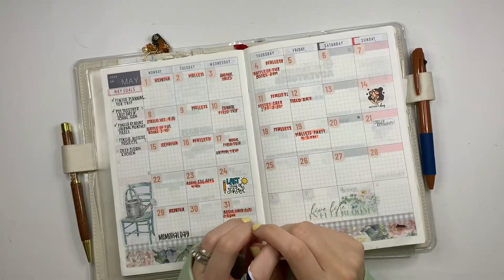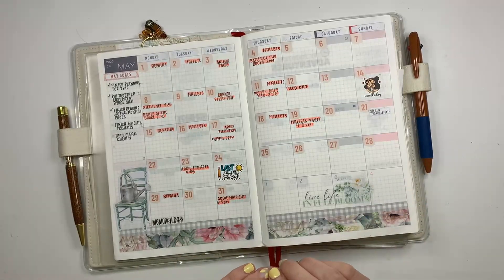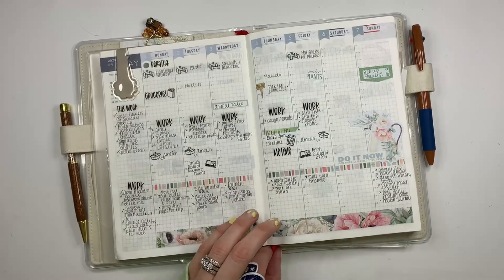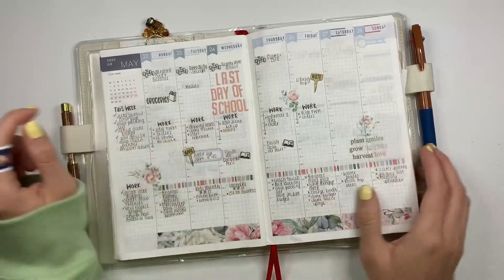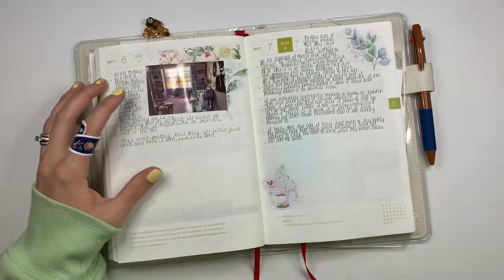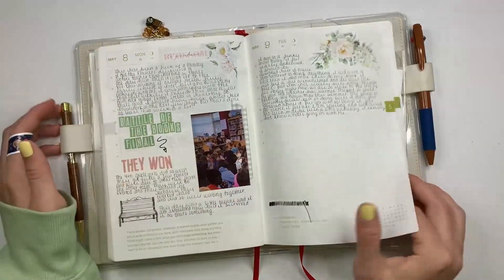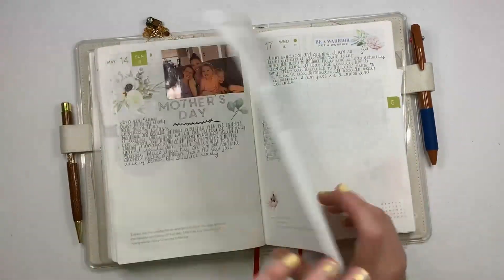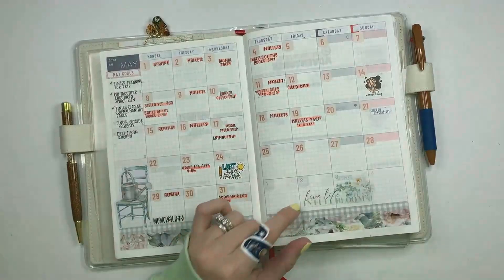May Flip Through | Hobonichi Cousin | Cocoa Daisy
Join me as I flip through my May Hobonichi Cousin.